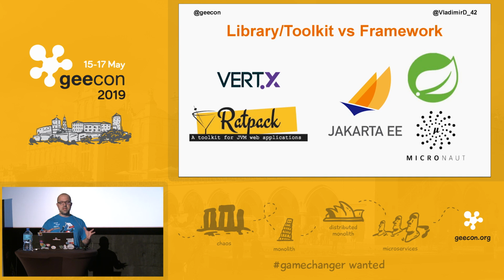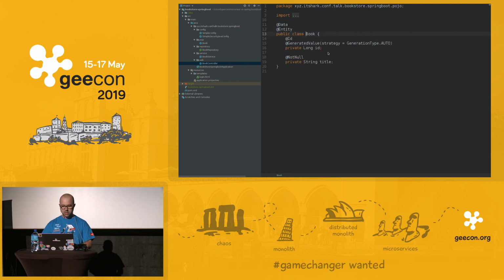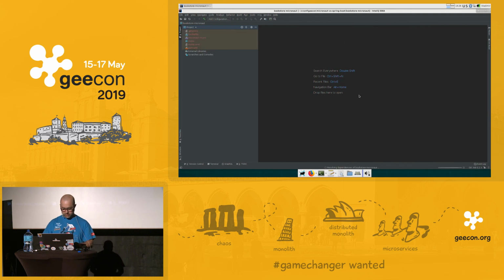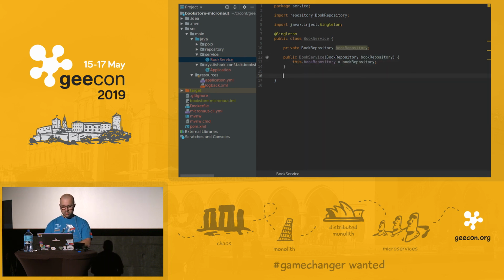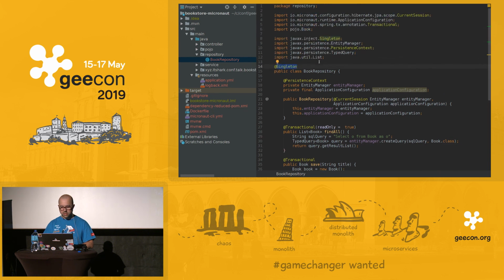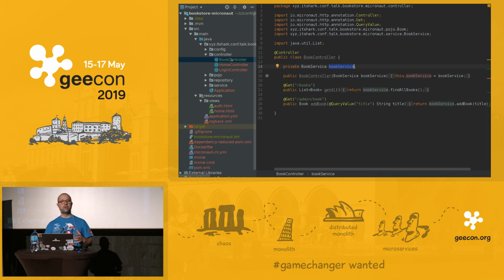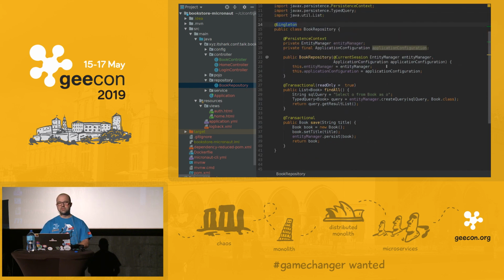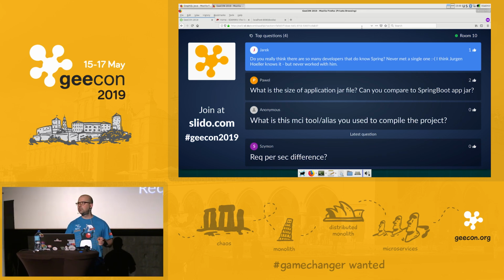GeeCON 2019: Vladimir Dejanovic - Micronaut, Dragon-Slayer (Spring/boot) or just another framework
In the Java world, Spring is a great beast, a Dragon, and with a good reason. Spring is a very powerful framework which does a lot for developers while giving them a lot of power. All this power, of course, doesn't come without its price. Most of the developers using Spring are either happy to pay this price or not aware of it at all. On the other hand, Micronaut comes with the promise of all the power of Spring, while not having any of the costs that Spring brings to the table. Let us look at it, how it compare and differ to Spring and if it lives up to its promises.